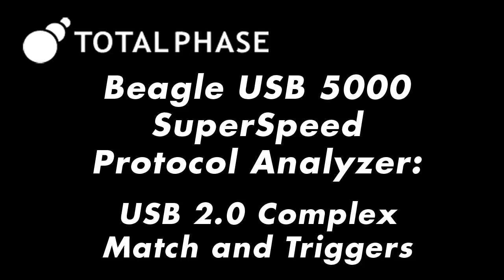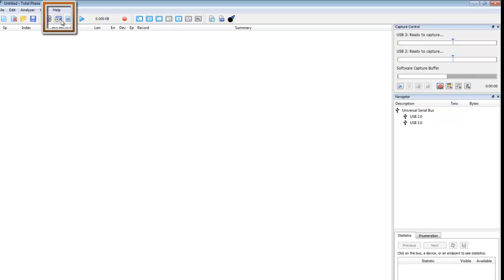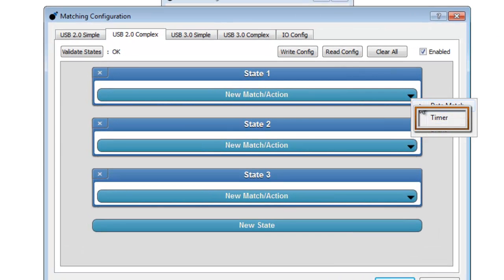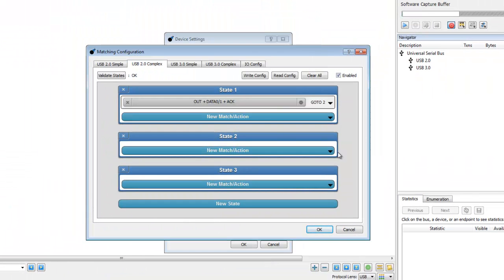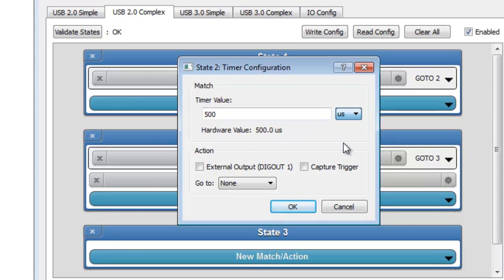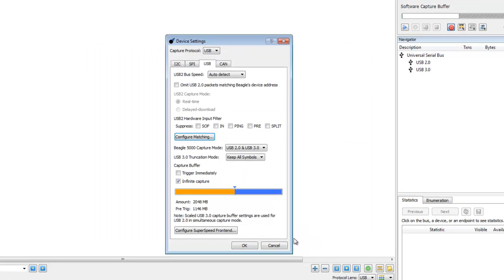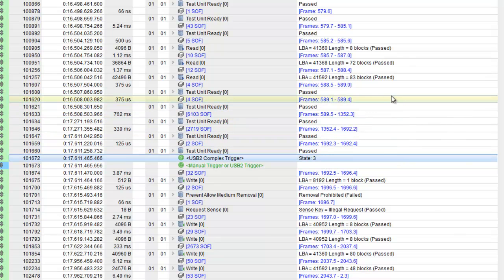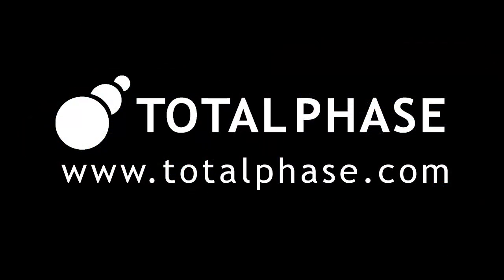USB 2.0 Complex Match and Trigger for the Beagle USB 5000 v2 Analyzer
Watch this step-by-step demonstration on how to set a multi-state USB 2.0 complex trigger with the Beagle USB 5000 v2 SuperSpeed Protocol Analyzer. The Beagle USB 5000 v2 SuperSpeed Protocol Analyzer provides interactive, real-time analysis of USB 3.0 and USB 2.0 data.

UPDATE: Please watch an updated HD version of this demonstration using the Data Center Software